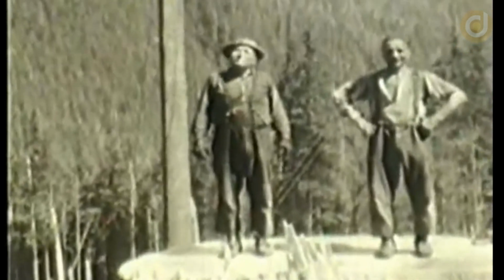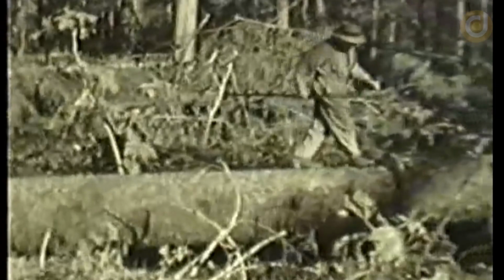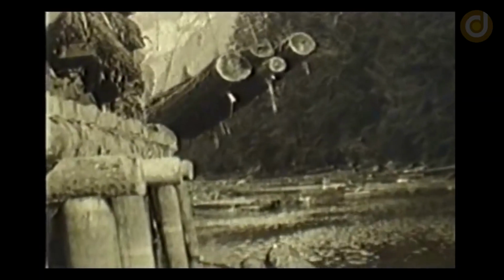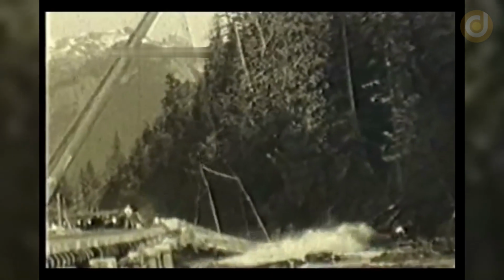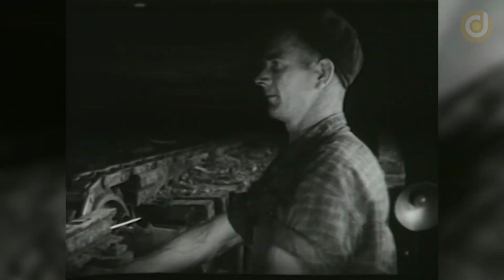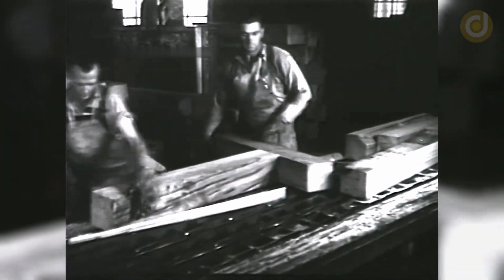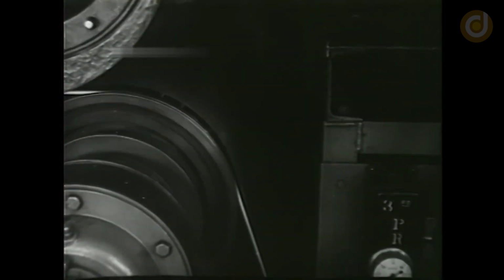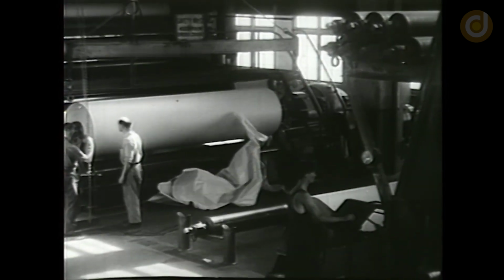The Process of Extracting and Manufacturing Wood Into Newspaper During The Mid 19th Century in USA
Have you ever learned about the process of logging and wood processing in the United States during the 19th century? Today, let's explore some interesting facts about this with us.

The forest area in the US during that time was about 754 million acres, equivalent to about 306 million hectares. This represents about one-third of the country's land area.
Logging in the US in the 1940s was a challenging and laborious process, with mainly hand tools such as axes and saws. This required workers to have strength and high perseverance. During the logging process, workers had to venture into the forest, search for large and healthy trees to fell. Then, they had to cut, remove branches, and pull the logs out of the forest area.

🎬 Tracklist and Timecode History of Logging:

00:00 Intro History of Logging
01:53 Moment History of Logging 1
02:58 Moment History of Logging 2
05:40 Moment History of Logging 3.
06:20 Moment History of Logging 4
08:42 Moment History of Logging 5
10:24 End History of Logging

🎬 About
Discovery KAI compiles the best videos about woodworking machines, tools, techniques, tricks, and wood artwork that are very modern and innovative technology in the world today.

- Your videos can change lives. We have had people messaging us that they have not commited suicide just because of our compilation – Your Video. Imagine that you just saved a life because you picked the camera and started filming. We spread the message of your video and get it in front of the right audience.

We make these videos to educate others in a motivational/inspirational form. If any owners of the content clips would like us to remove their video, we will do so as soon as possible.